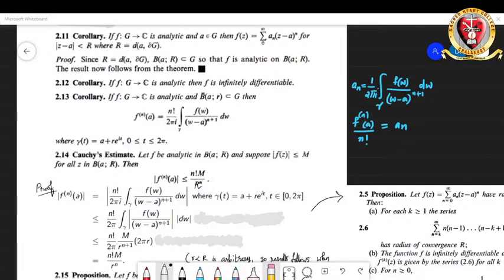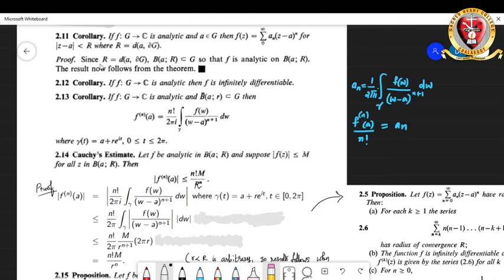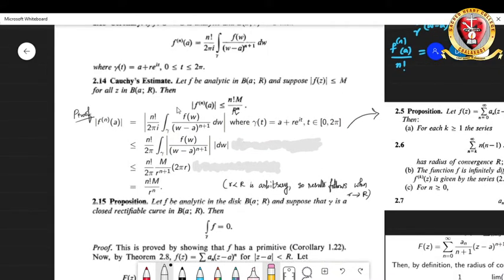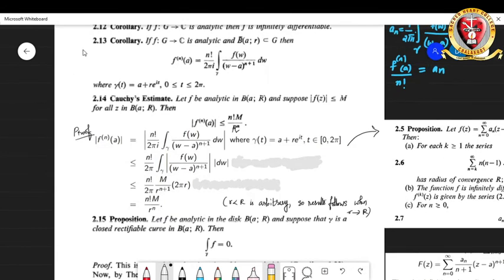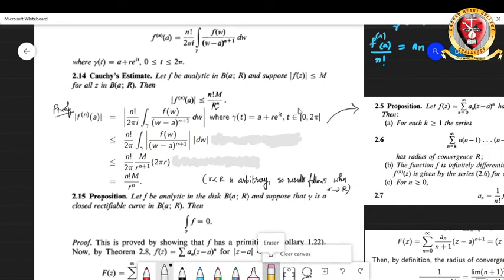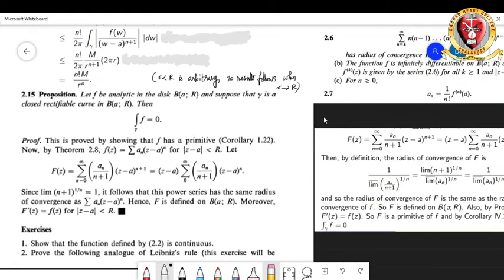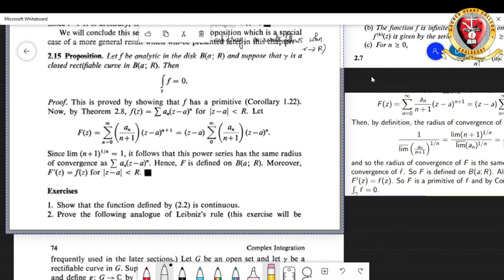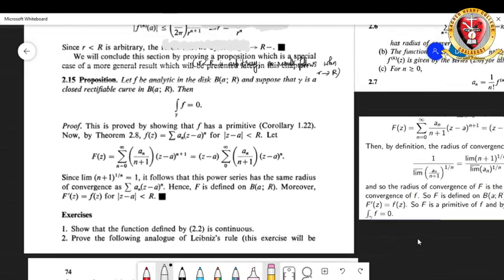Cauchy's Estimate and Cauchy Goursat Theorem